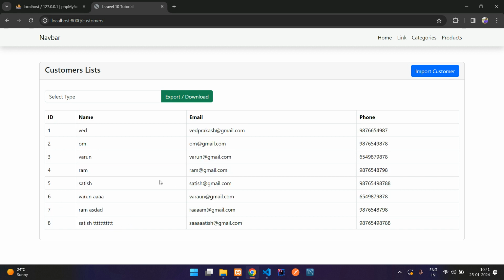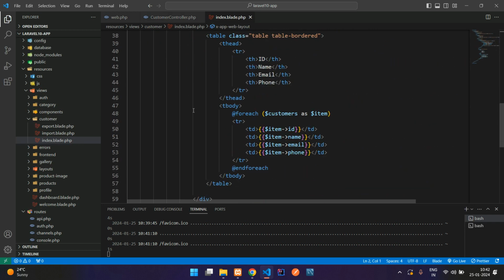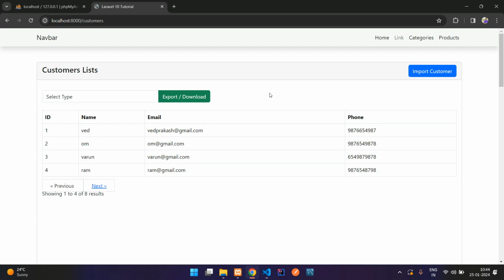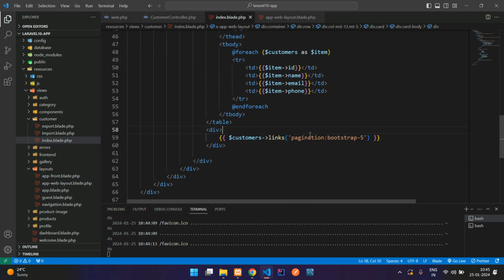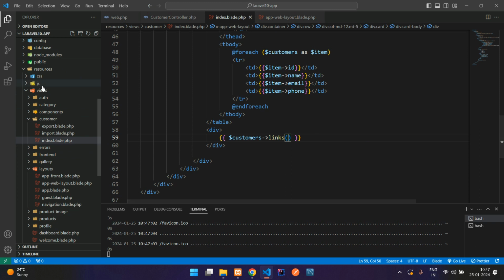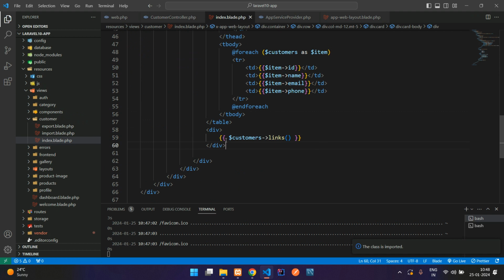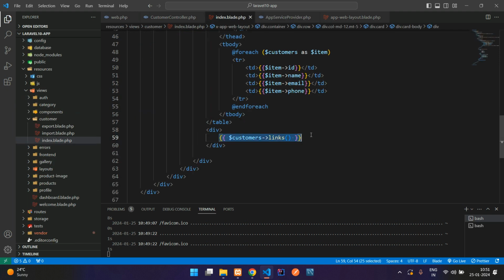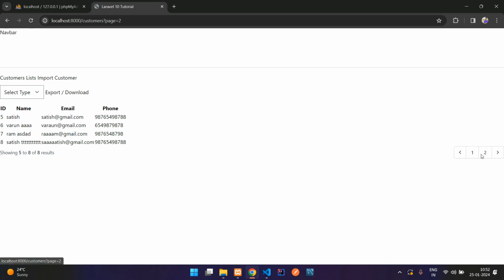Laravel 10 - How to make pagination in Laravel 10 with Bootstrap & Tailwind step by step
In this video, I have taught how to use or make pagination with Bootstrap and Tailwind in Laravel step by step in detail.